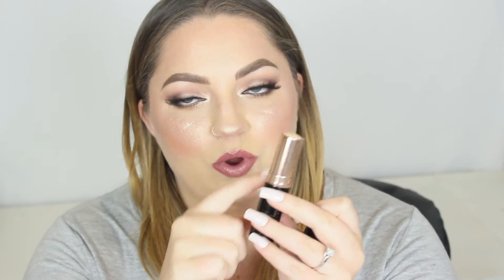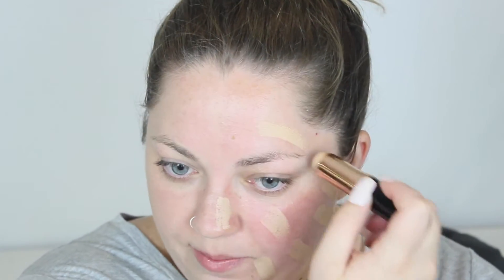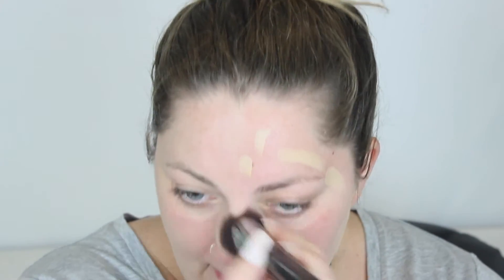NEW ANASTASIA STICK FOUNDATION FIRST IMPRESSIONS AND WEAR TEST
M A K E U P G E E K   X   K A T H L E E N L I G H T S   H I G H L I G H T  F I R S T  I M P R E S S I O N S::

B U Y  T H E  A N A S T A S I A  F O U N D A T I O N  H E R E::